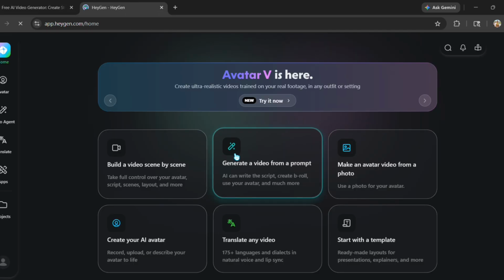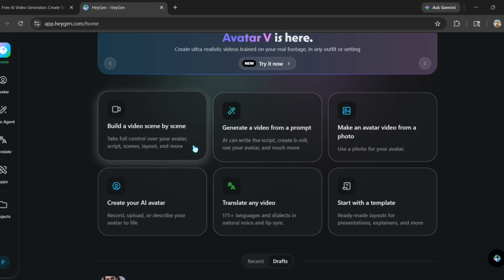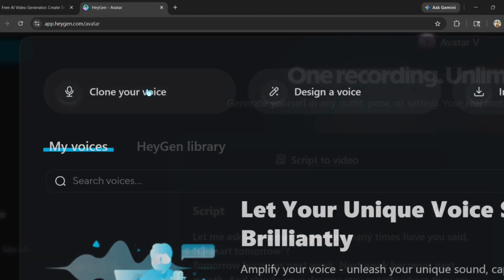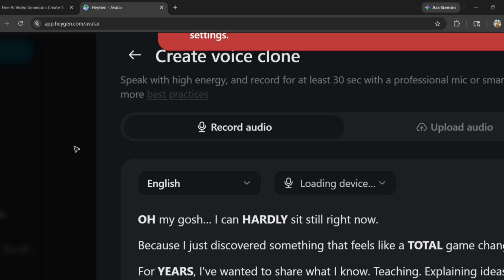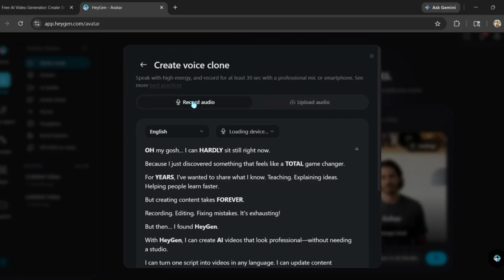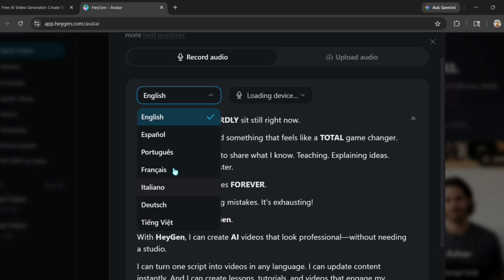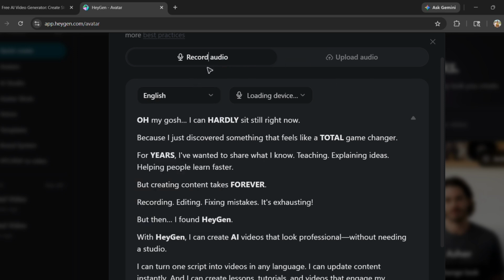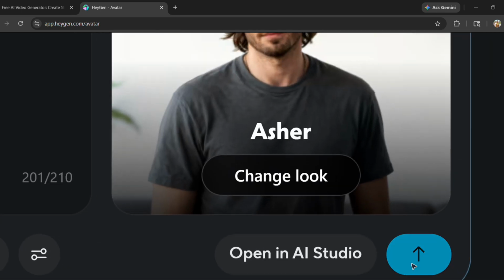How to clone voice on heyzen ai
Want to learn how to clone your voice using AI? In this video, I will show you the complete step-by-step tutorial on How to Clone Voice on HeyGen AI easily for beginners. If you want to create realistic AI voiceovers, multilingual videos, YouTube content, or AI avatar videos, then HeyGen AI voice cloning is one of the best tools available right now.

With HeyGen AI, you can create a digital version of your voice in just a few minutes. This amazing AI tool helps content creators, YouTubers, marketers, freelancers, and businesses generate professional voiceovers without recording audio again and again. You can use your cloned voice for YouTube videos, AI influencers, online courses, reels, shorts, podcasts, and much more.

In this video, you will learn:

✔️ How to create a HeyGen AI account
✔️ How to access the voice cloning feature
✔️ How to upload voice samples correctly
✔️ Best settings for realistic AI voice cloning
✔️ How to generate AI voiceovers using your cloned voice
✔️ How to use cloned voice in AI avatar videos
✔️ Tips to improve voice quality and accuracy
✔️ Common HeyGen AI voice clone problems and fixes

HeyGen AI is becoming very popular because of its advanced AI technology and easy-to-use interface. Even beginners can create natural-sounding AI voices without any technical skills. If you are a YouTuber or content creator, this tool can save a lot of time and help you create high-quality videos faster.

This tutorial is perfect for:

YouTubers
AI content creators
Freelancers
Digital marketers
Online teachers

If you want to make AI videos with your own cloned voice, then this complete HeyGen AI tutorial will help you understand everything step-by-step.